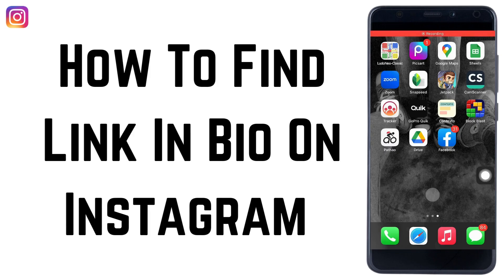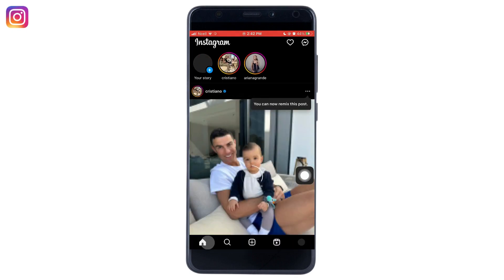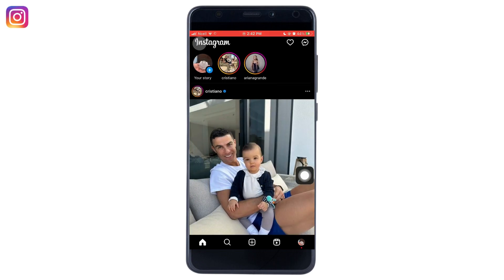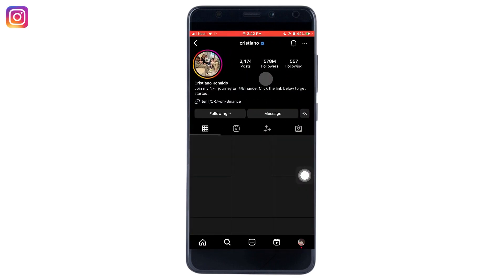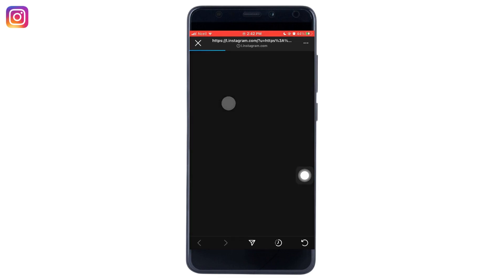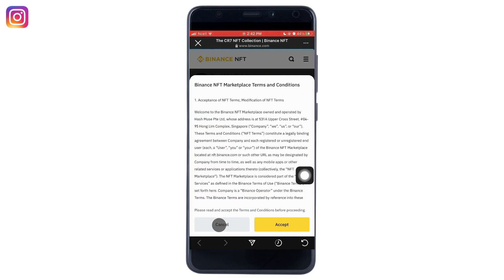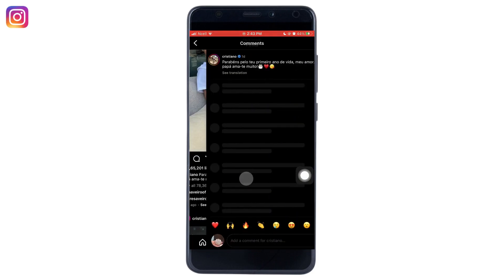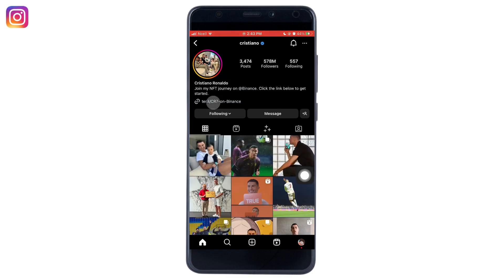How to Find Link in Bio on Instagram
We'll cover everything from accessing your profile to editing your bio and adding a clickable link.

📱 Timestamps:

0:00 - Introduction
0:05 - How to Find Link in Bio on Instagram
0:08 - Open Your Instagram App
0:12 - Find Link in Bio on Instagram